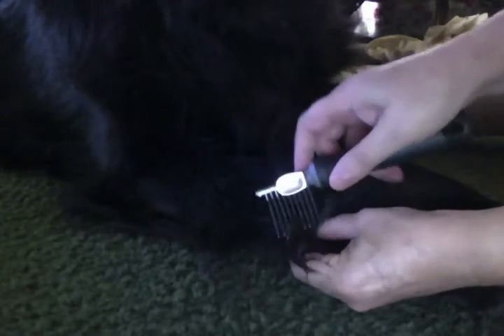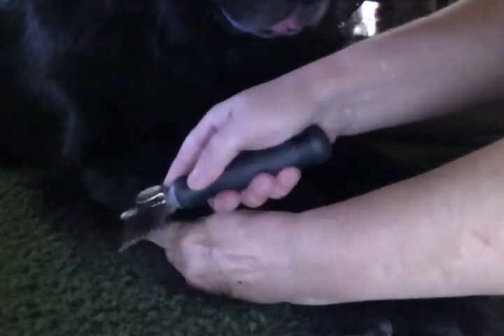Veda 3 Moose Newfoundland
Newfoundlands are an interesting breed. A fishing boat breed . strong enough to take the fishing nets from the fishing boat into the Bearing Sea. loyal , loving and great with kids.